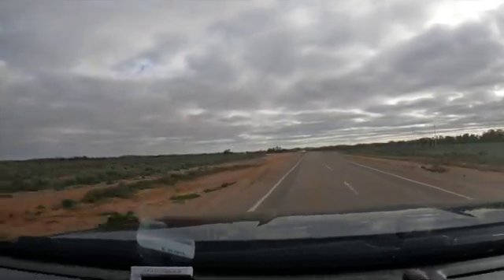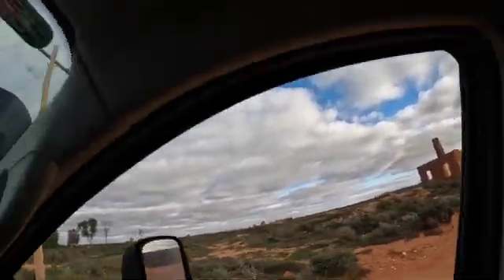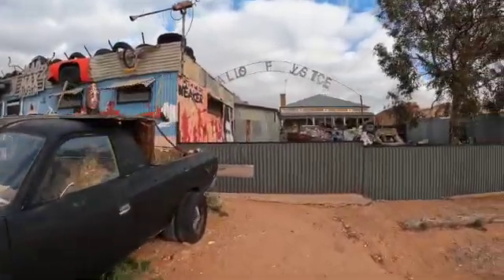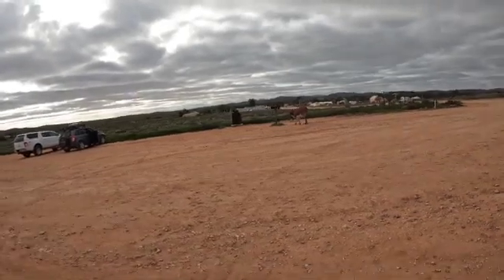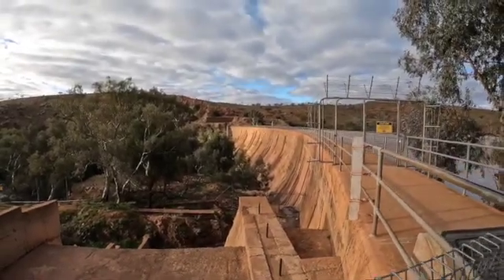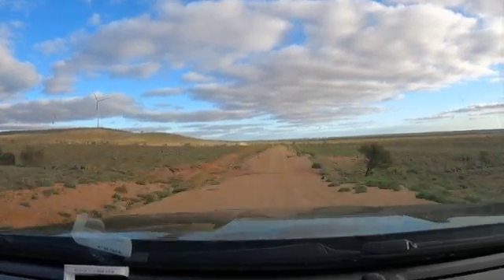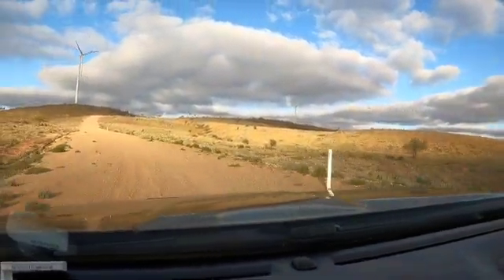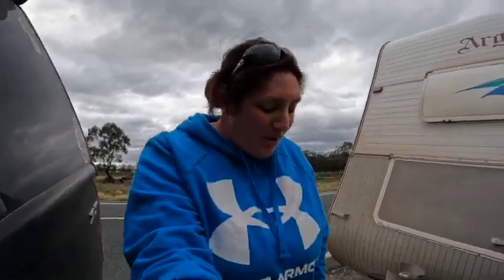Silverton, Mad Max Museum & Secret Filming Location + up close and personal with a Wind Turbine - 31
G'day and welcome back to another Tune in Tuesday episode. This week we go to Silverton. This is a historic township with many ruins to see. It is also the home to the Mad Max 2 Museum. We happened to hit the jackpot because they were also filming the new Mad Max Movie at a secret private goat property out in the middle of nowhere. So what else do you do at Adventure Life Oz, you take a drive and see what you can find. So we did and we found the secret filming location of the movie. It was pretty cool. While we were out at the secret location we decided to take another drive up to the wind farm. This was super cool. We got up close and personal with a wind turbine. I even got to touch it. Also, there is some bonus footage at the end. The things you see while driving the country.

Get Amongst It!!!